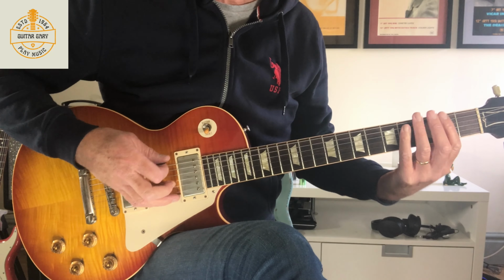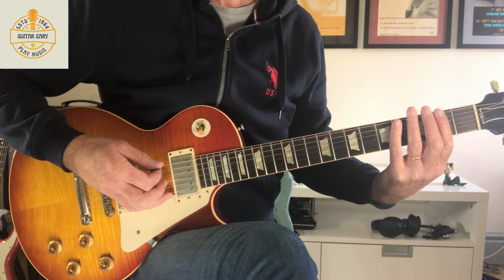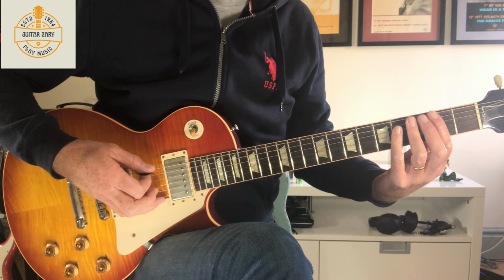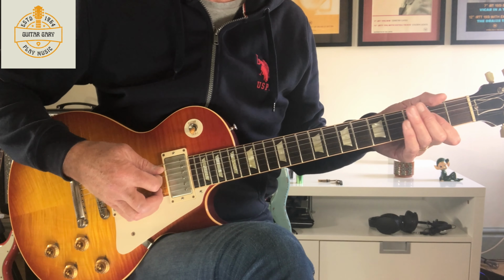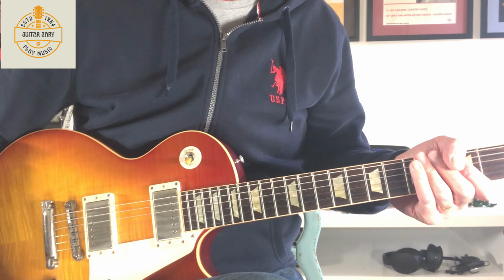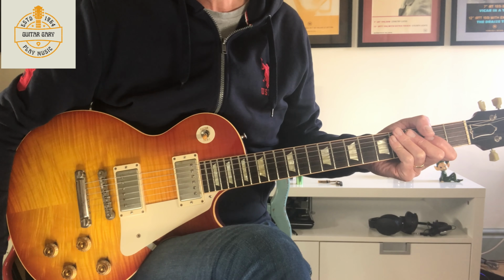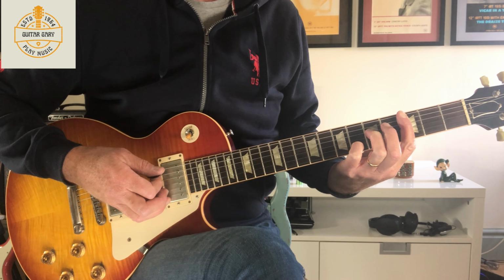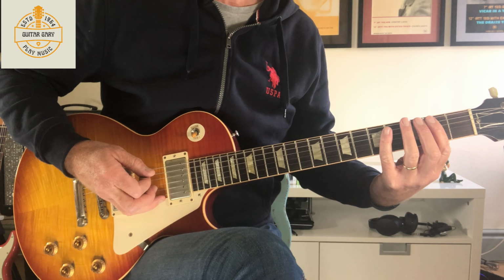Immigrant song - Led Zeppelin guitar lesson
Guitar lesson showing how I play the classic Led Zeppelin song.